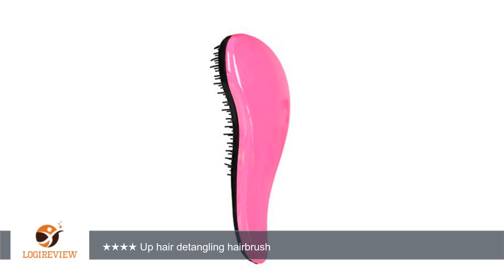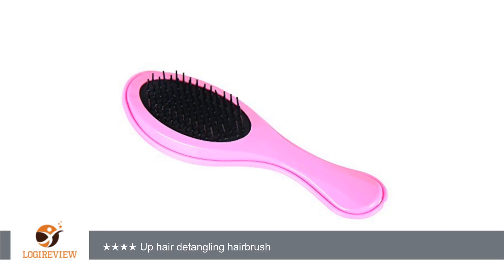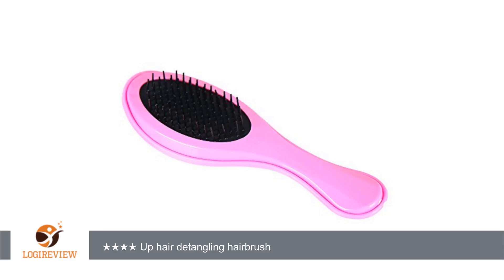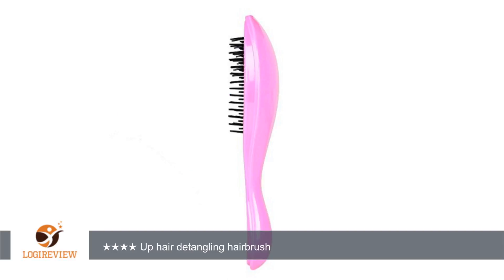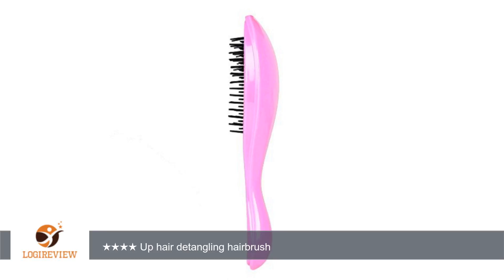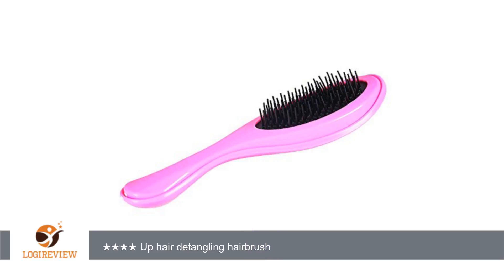Uphair Detangling Hairbrush - Detangler Hair Brush or Hair Comb for Kids & Adults - Works Well On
Review about   Uphair Detangling Hairbrush - Detangler Hair Brush or Hair Comb for Kids & Adults - Works Well On Wet And Dry Hair - No Tangle Brush and No Pain Brush (2Pcs/Set - Pink&Pink)